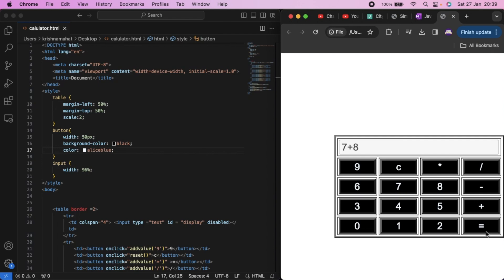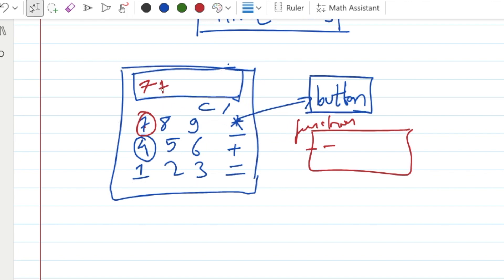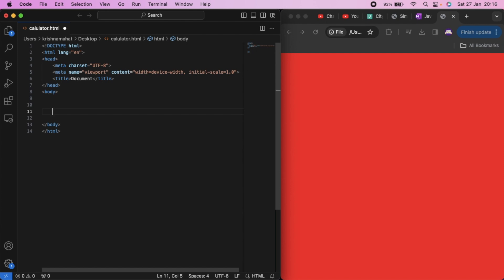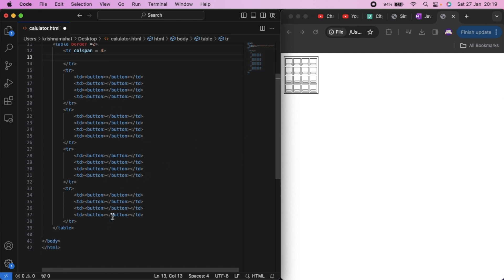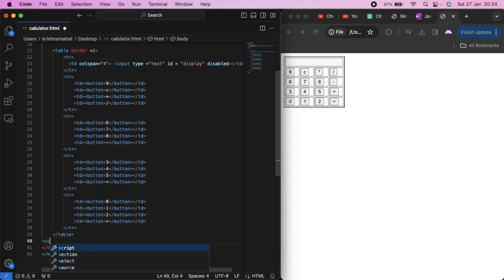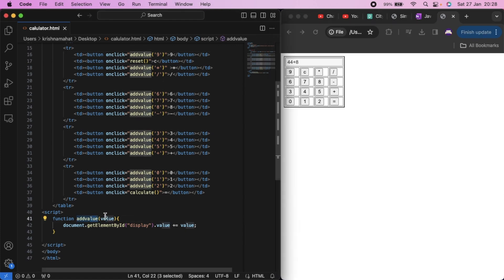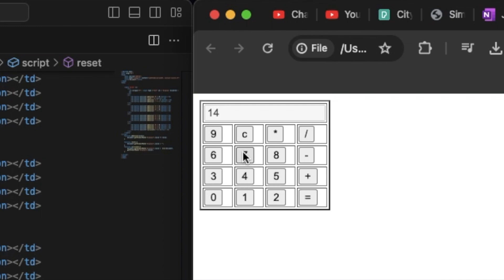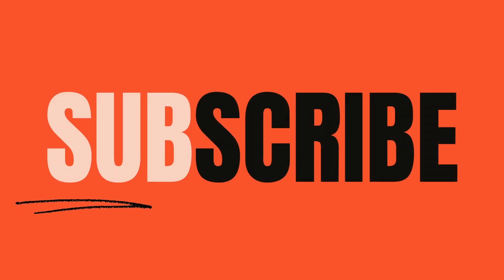Make Calculator with JavaScript in Nepali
Making simple functioning calculator using HTML, CS and JS. How can we make calculator in JavaScript? Simple javascript project for school, high school, bachelor and beginners.